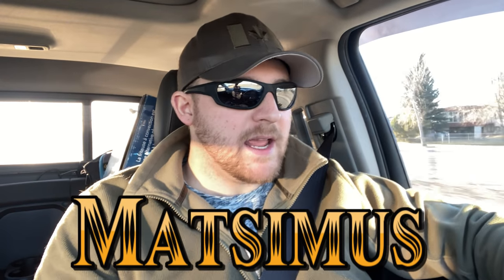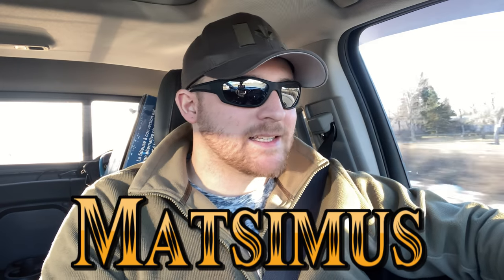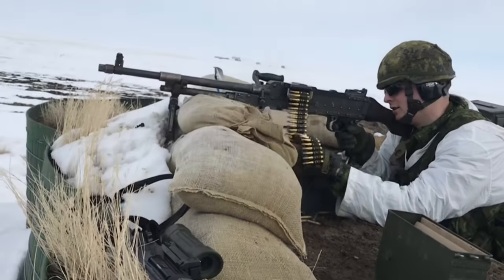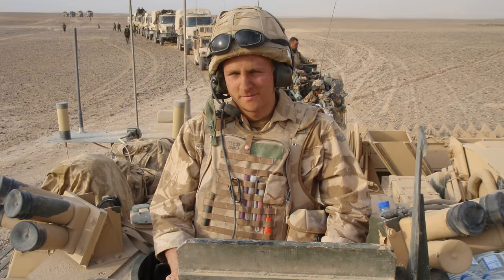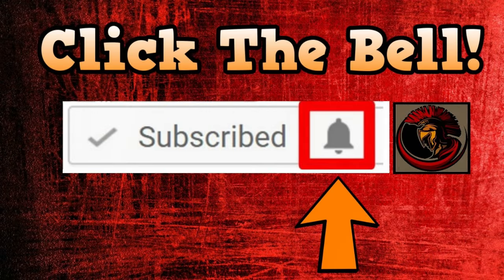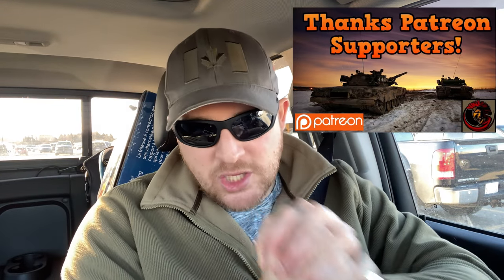What are the Differences between the Canadian Army and the British Army?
A lot of people ask me what are the big differences between the British Army and the Canadian Army? Being that I was a regular force soldier in the British Army and now a reservist in the Canadian Army I thought I would share a few points that explain some of the changes and similarities also the armed forces have.